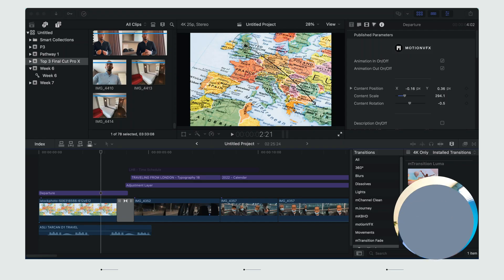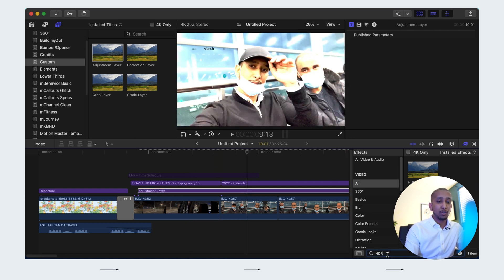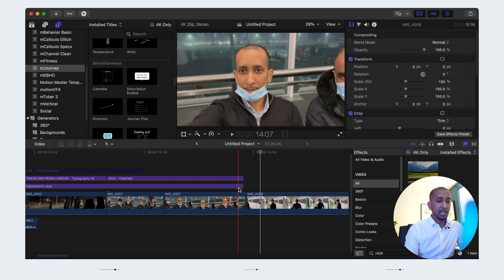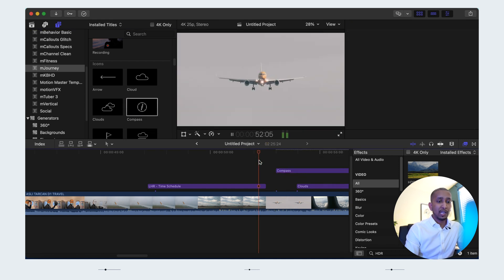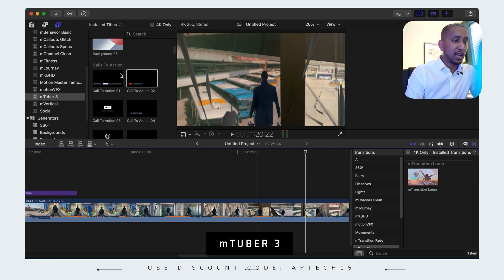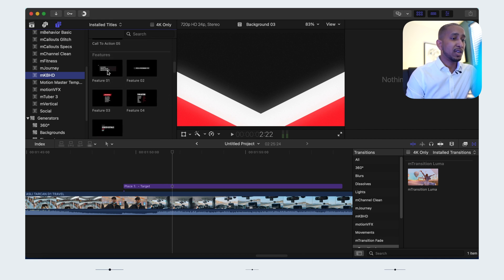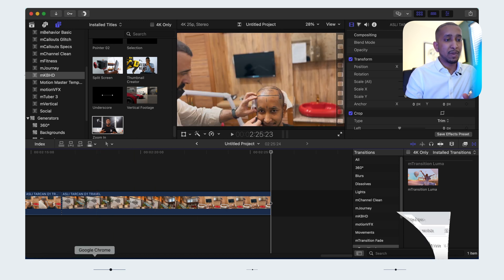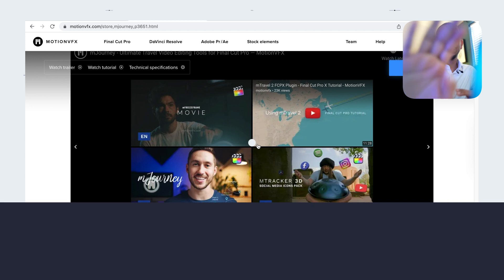Top 3 + 2 Best Free Final Cut Pro X Plugins. mJourney + mTuber3 + MKBHD. AP Tech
Top 3 best plug-in for Final Cut Pro X and two free most useful plugins. In no particular order, we are reviewing these plugins and demonstrating on real applications.

Watch till the end to see all the features and examples.

🔥 Free Plug-in. 🔥

mKBHD - Toolbox Design Final Cut Pro X.